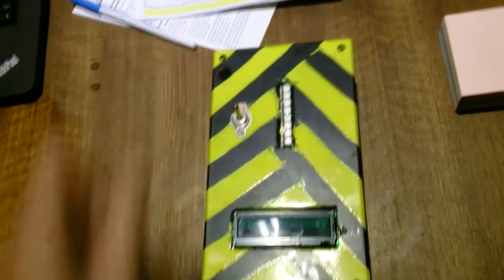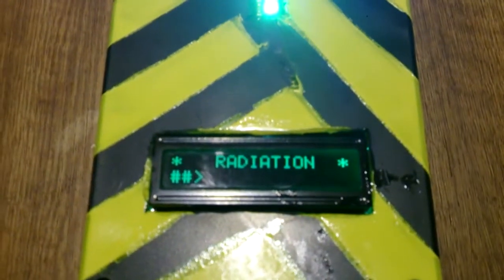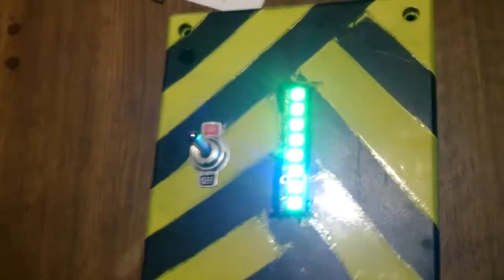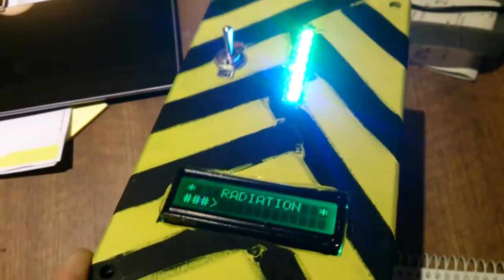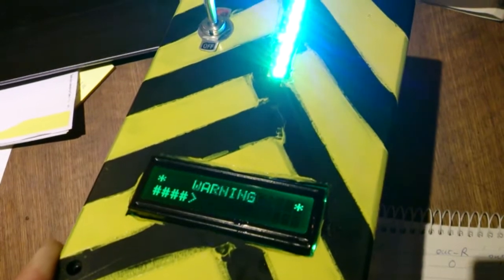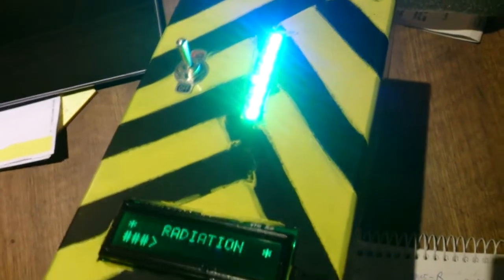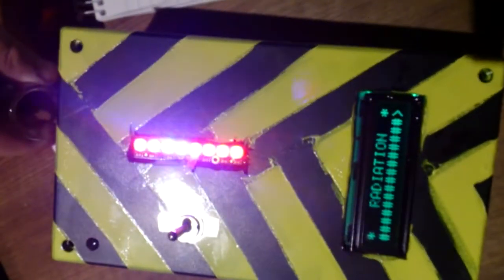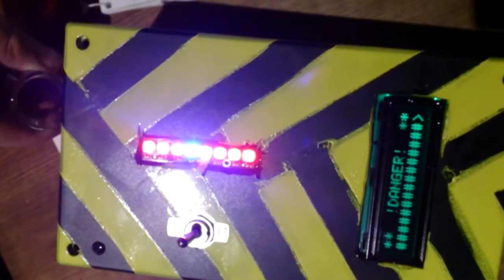Prop geiger counter / rads meter demo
I wanted a geiger-counter prop for a fallout-themed party, and then got carried away with it.
This unit really does detect levels of stuff, just not actual radiation.
It has an LCD as a meter, which also flashes DANGER at high levels. The scrolling LEDs change colour gradually from green to yellow to red as levels increase.
The signature clicking sound of a geiger counter is reproduced too.
It is powered by a 5V battery, rechargeable by USB.
The underlying controller is an arduino nano.